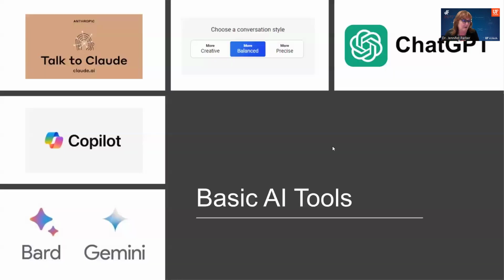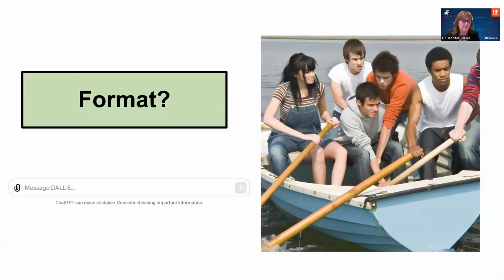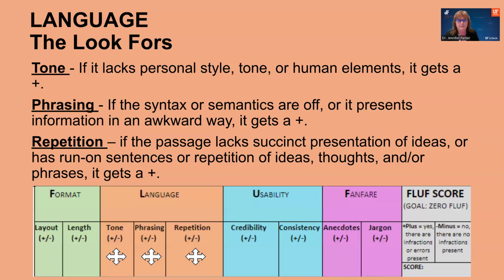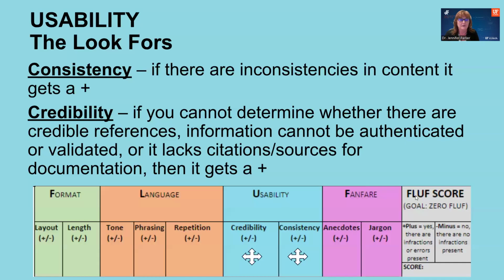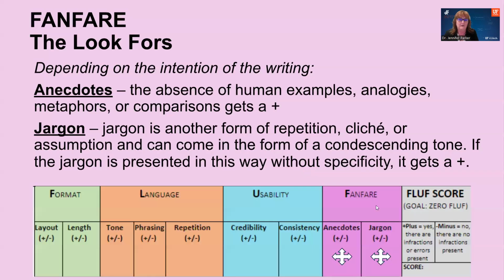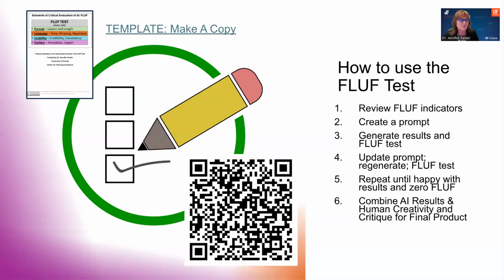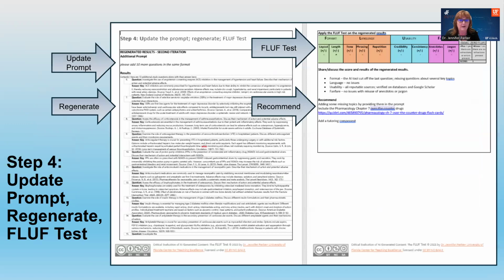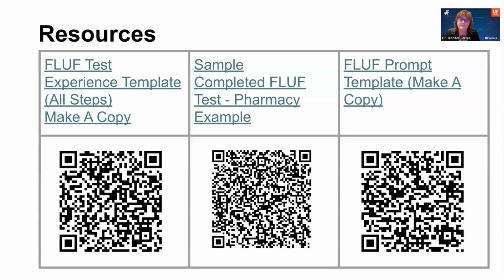FLUF VIDEO Overview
How to use the FLUF test on your AI Generated Results. This overview describes how to use the protocol to critically evaluate AI results for zero FLUF or zero errors/infractions.